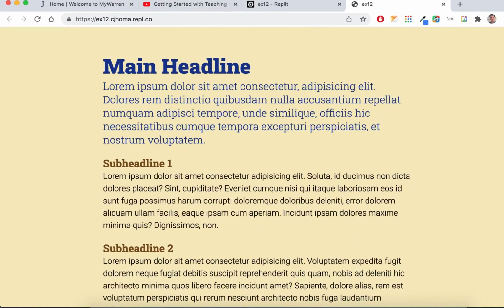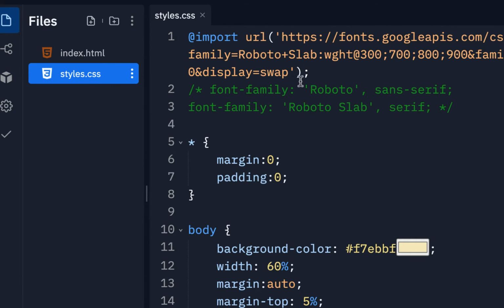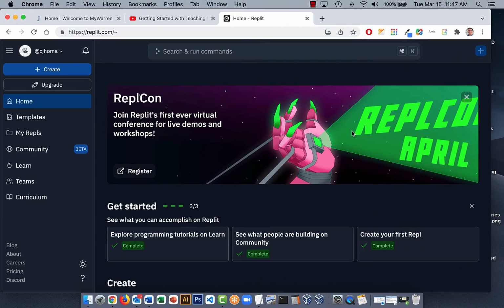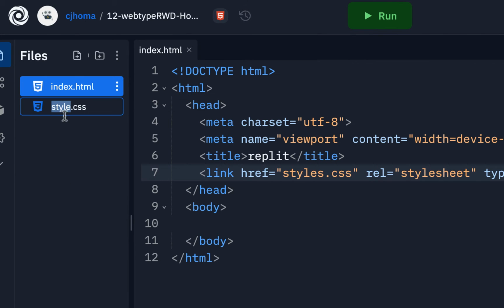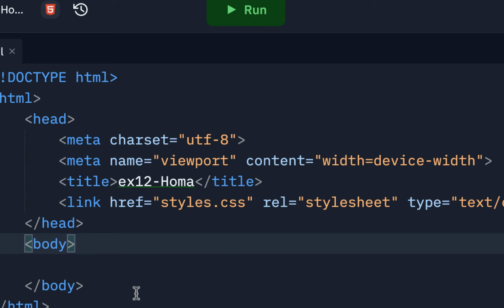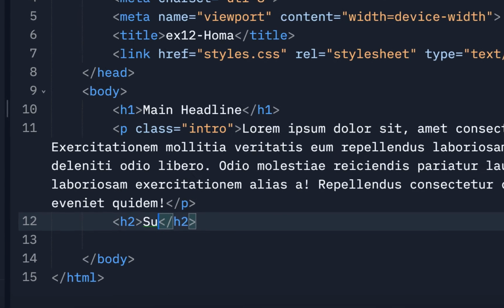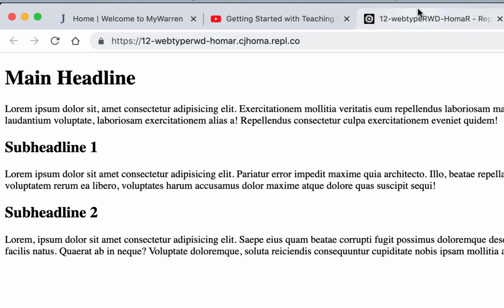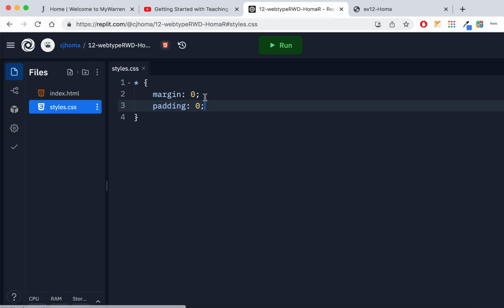GRD132 ex12 Web Typography RWD Pt1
Using Replit IDE, HTML & CSS code: Formatting body width, type & spacing
with relative units (%, ems). Pt 1 covers viewing the finished product
and inserting the HTML content.